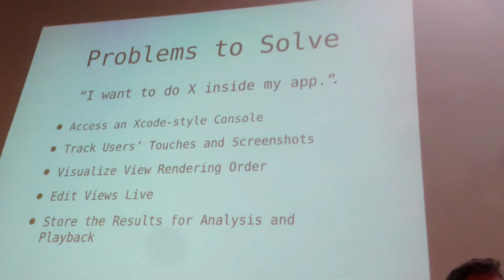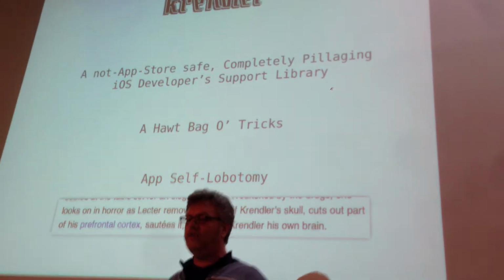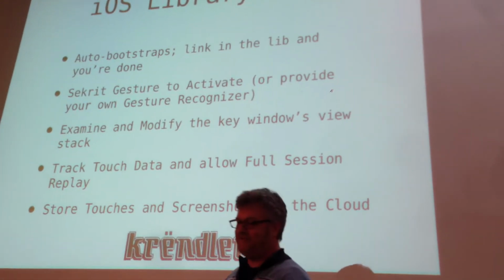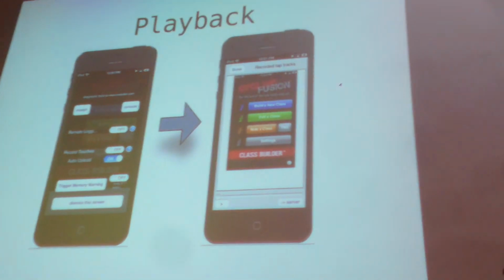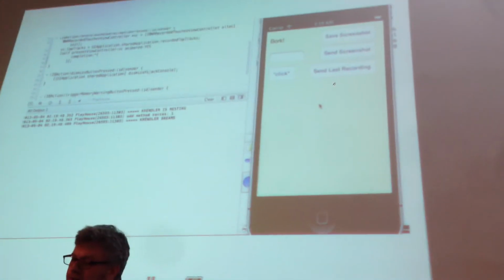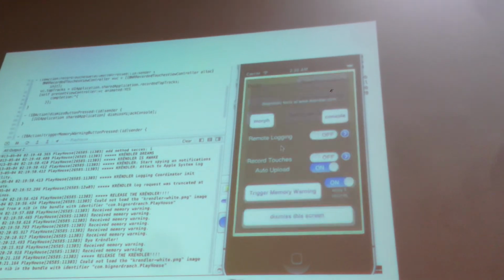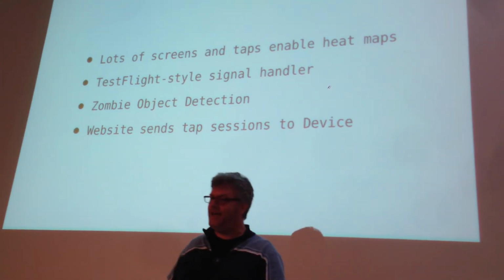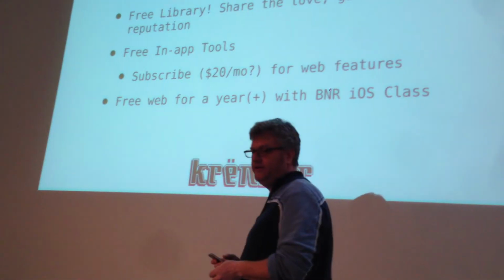The Krendler Demo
A demo of our application given at Clash of the Coders 2013.